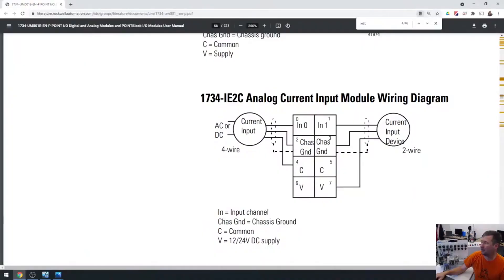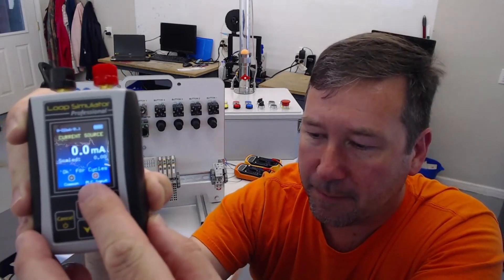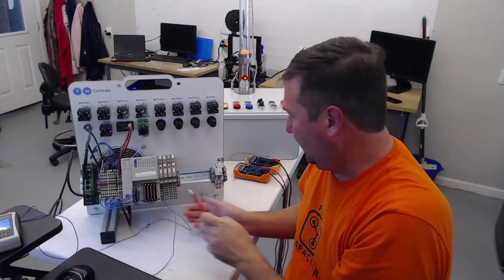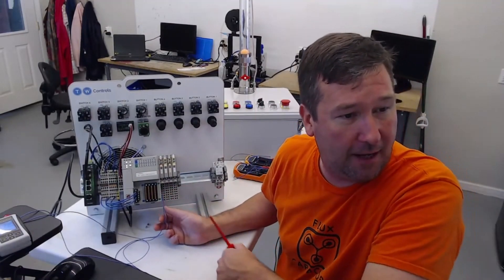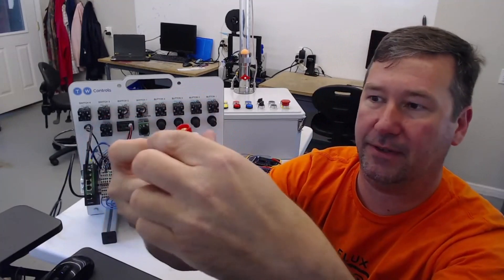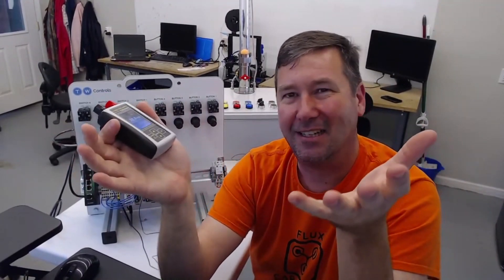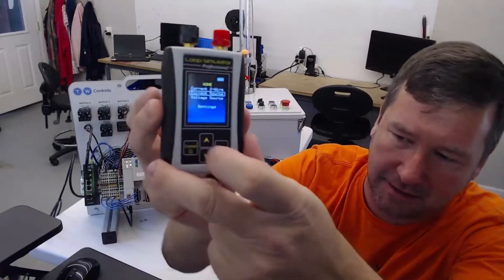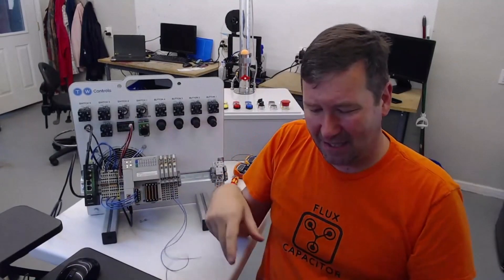4-20mA 4 Wire Current Source Wiring to an Allen Bradley PLC Input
How to wire a 4-20mA 4 Wire device to an Allen Bradley Compactlogix PLC, most other PLCs will be the same.  This is the easier of the two 4-20 mA circuits to understand.  In our previous lesson, we talked about the difference between a 2 wire current loop and a 4 wire current source.  Once you know that you need a 4 wire circuit, or a 3 wire, then this is how you wire it to a typical PLC input.